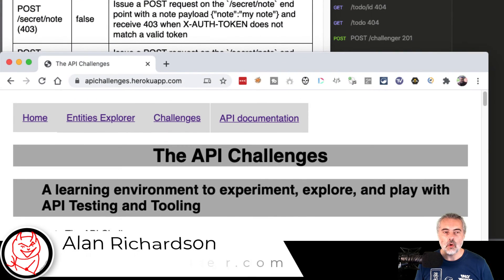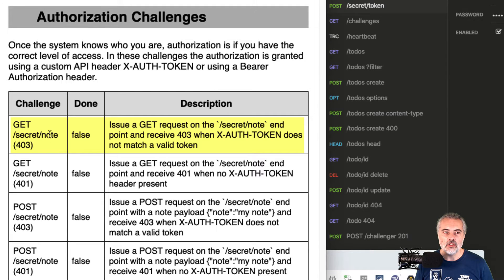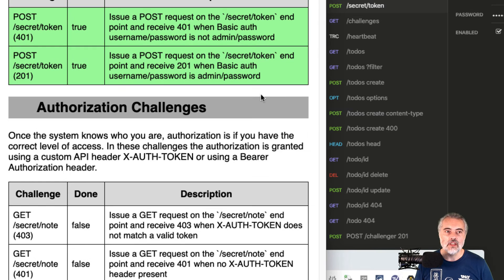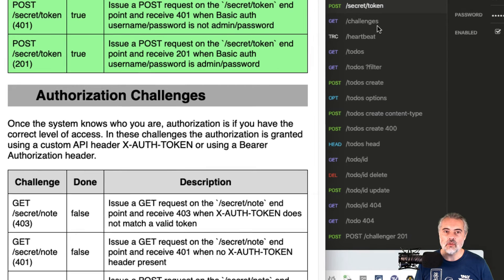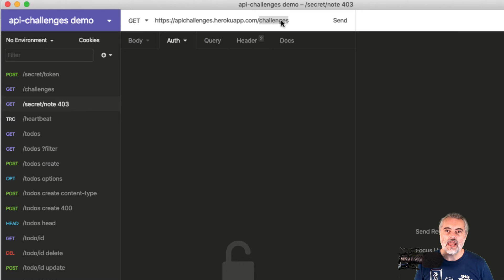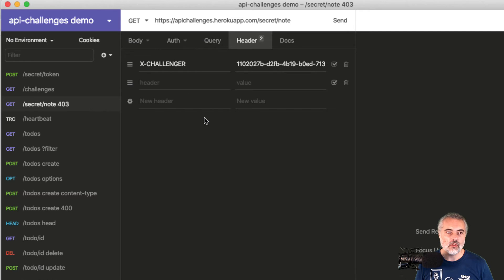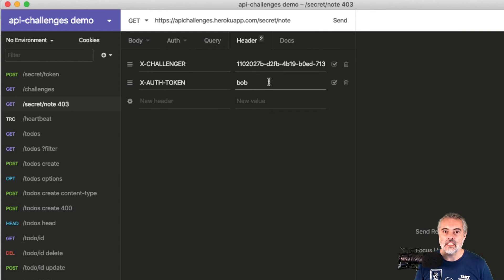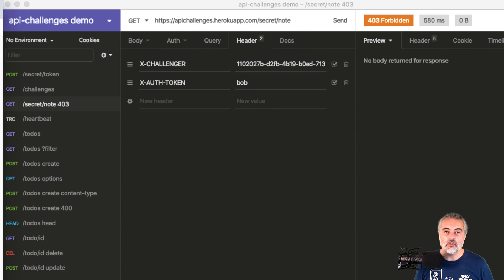API Testing Challenges 31 - How To - forbidden secret note 403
How to complete the unauthorized secret note challenge, which returns a status code of 403 Forbidden.

Issue a GET request on the `/secret/note` end point and receive 403 when `X-AUTH-TOKEN` does not match a valid token

The `X-CHALLENGER` header authenticates you to access a specific set of secret notes, and the `X-AUTH-TOKEN` authorizes you to gain access.

- `GET` request means use the HTTP Verb GET
  - e.g. `GET /secret/note` sends to the secret note endpoint
- `X-AUTH-TOKEN` means include a header named `X-AUTH-TOKEN` in the message. The `X-` implies it is a non-standard custom header
- `does not match a valid token` means that the value in the header should be different from the value returned from the `secret/token` endpoint
- add the `X-CHALLENGER` header to track progress and because the authentication code we need is asociated with the `X-challenger` session
- Receive a 403 FORBIDDEN response because the authorization token does not match the token required to access the data